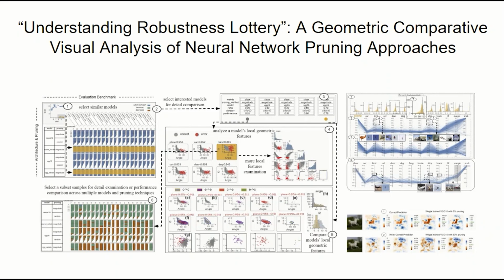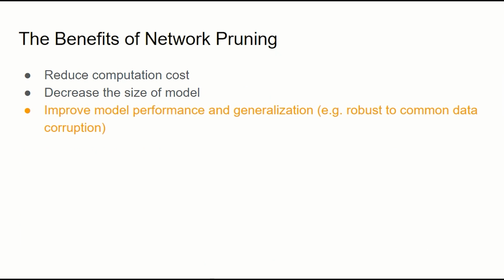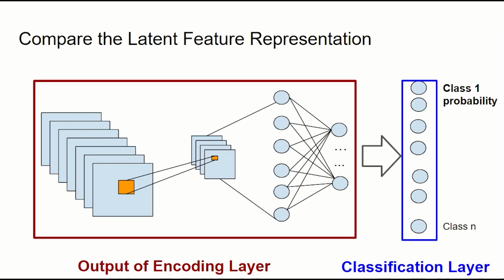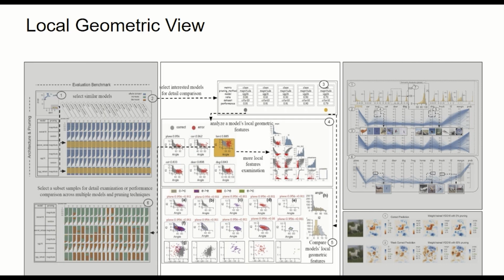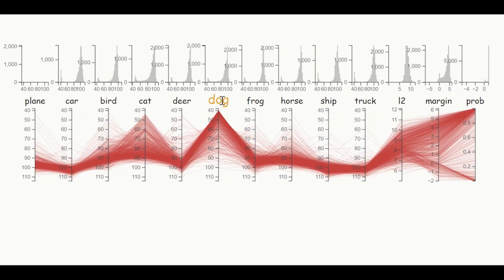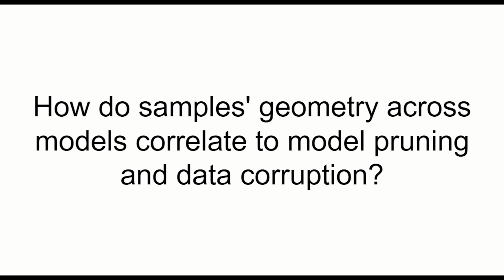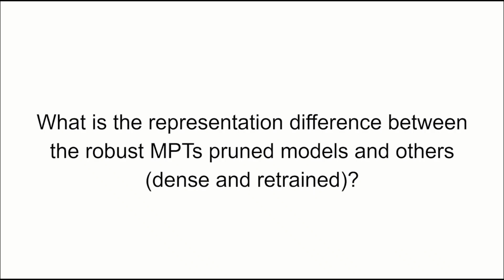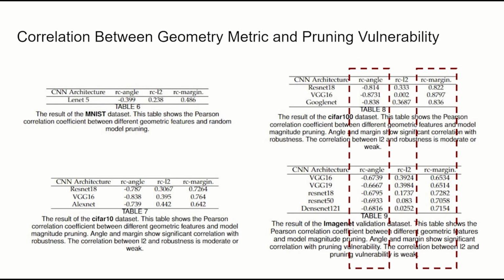A Geometric Visual Comparative Analysis of Neural Network Pruning Approaches (TVCG)